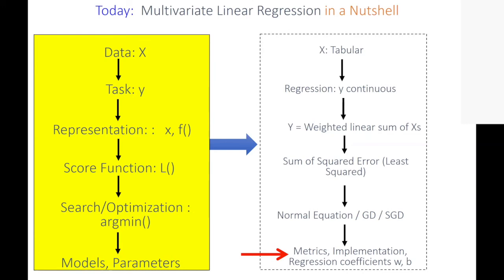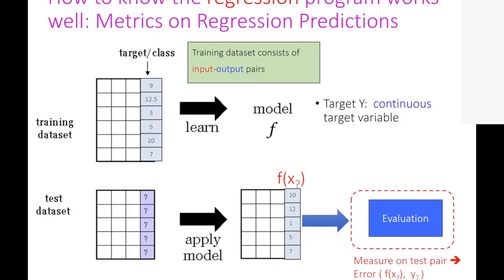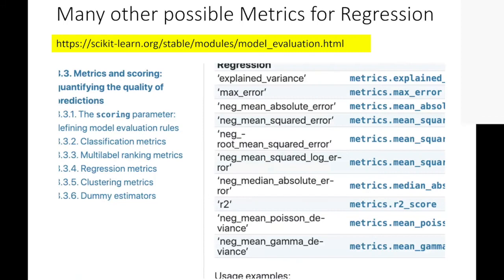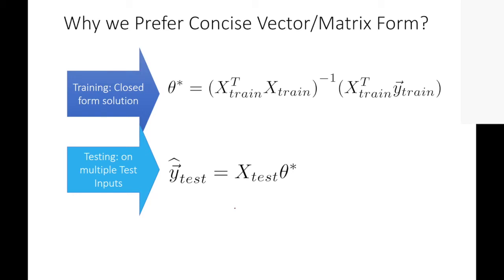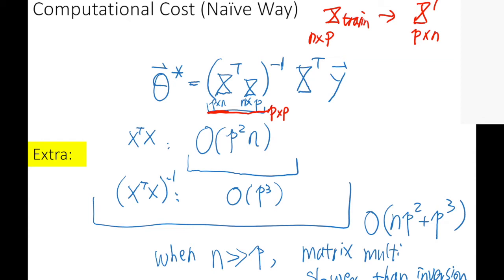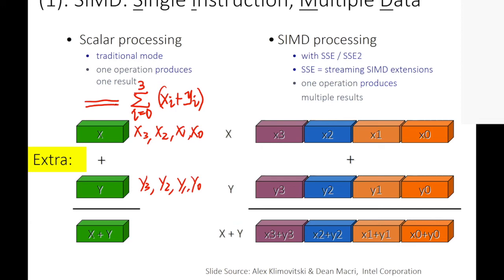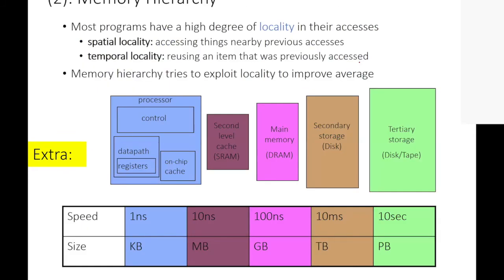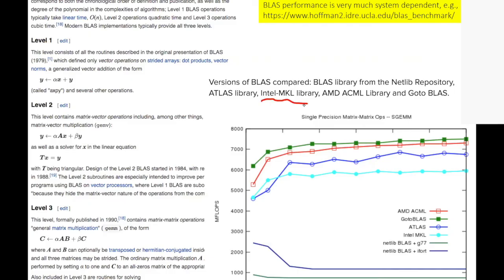S1-L3-LinearRegression-Module4: Metrics+Implement ( UVa CS 4774 Machine Learning Course)